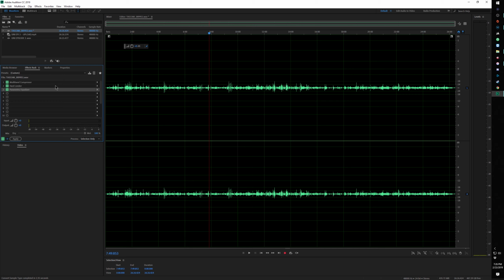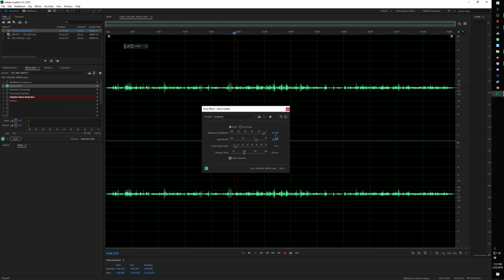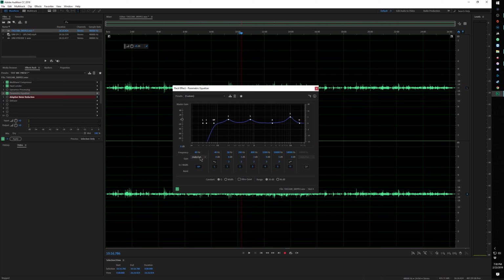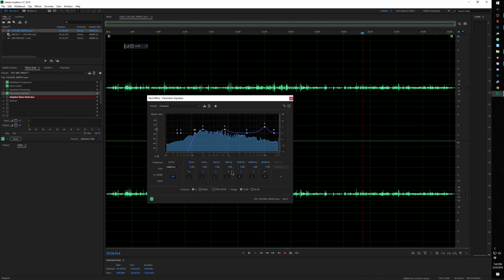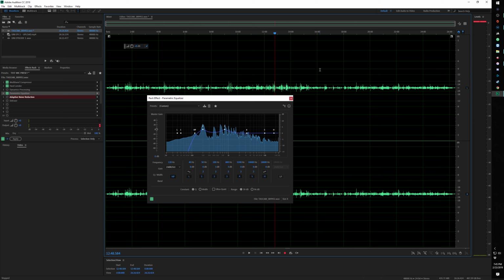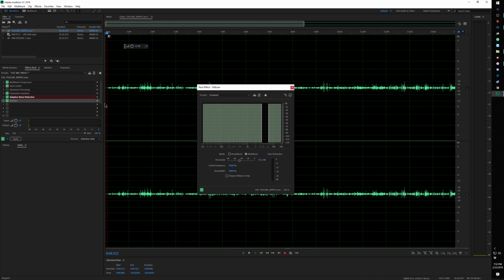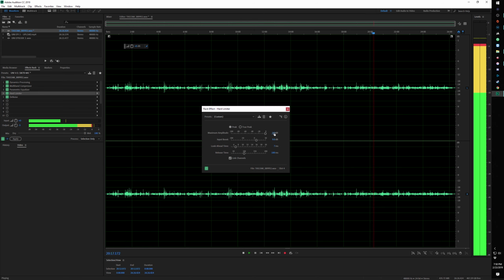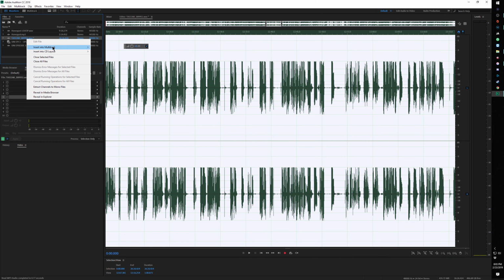Adobe Audition Training Guide (Pt 2)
An in-depth guide on how to improve audio recordings in Audition.